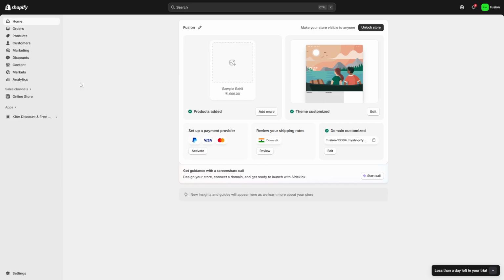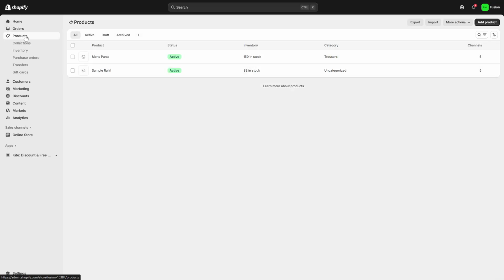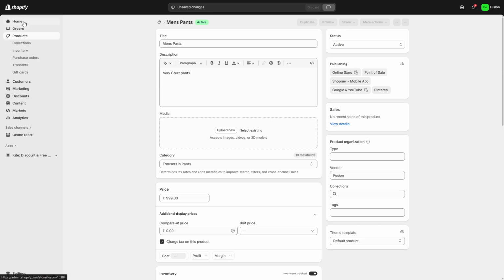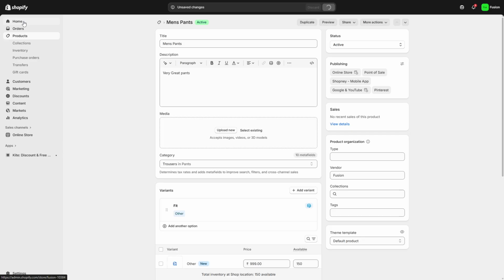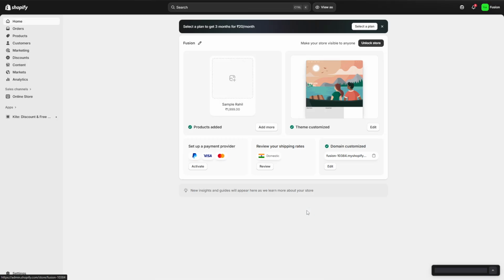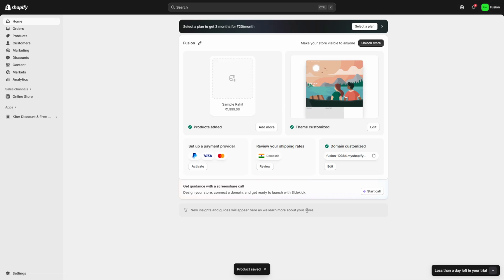How to Change All Price Variants on Shopify (Step By Step) (2026 Guide)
How to Change All Price Variants on Shopify (Step By Step) (2025 Guide)